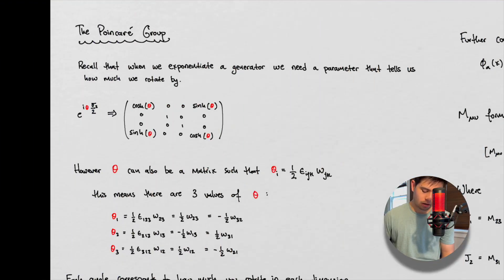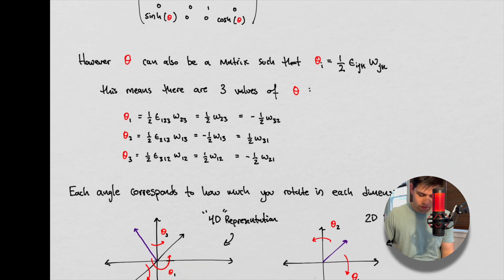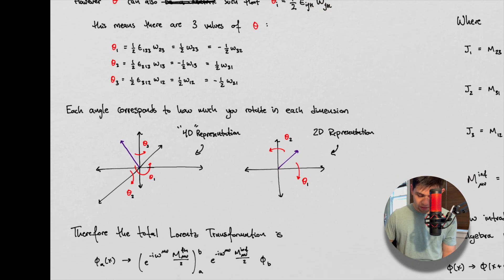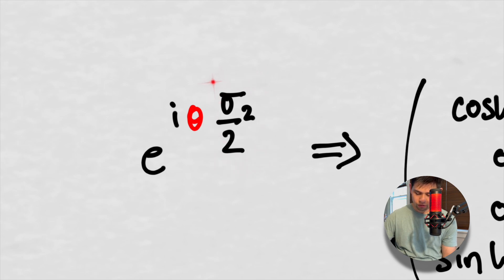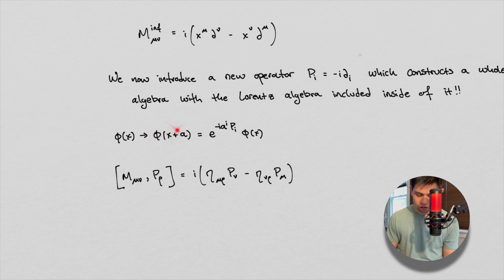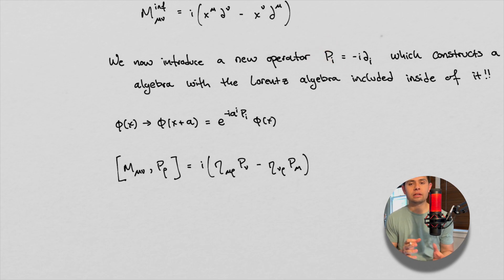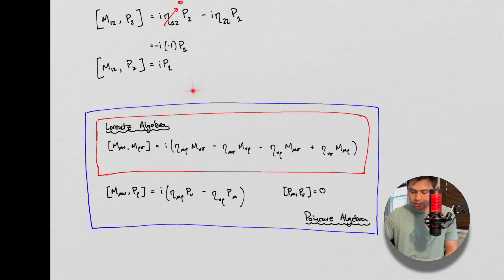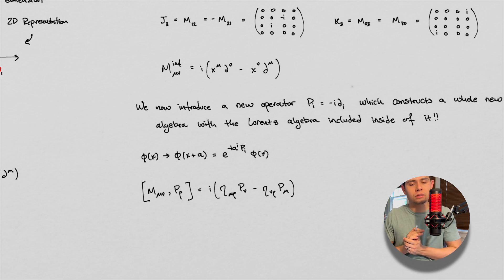Symmetric Physics | The Poincaré Group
In this video we cover the Poincaré group.  This group is a further generalization of the Lorentz group.  In this video we cover some more of the mathematical details behind the group so that we can understand it in a broader context.  This is a group that still preserved the metric but includes more than just boots and rotations.  This is the last video on preserving the Minkowski metric before we start talking about preserving Lagrangians.